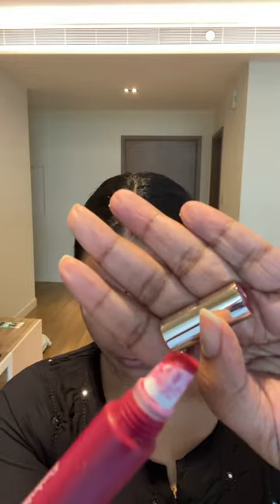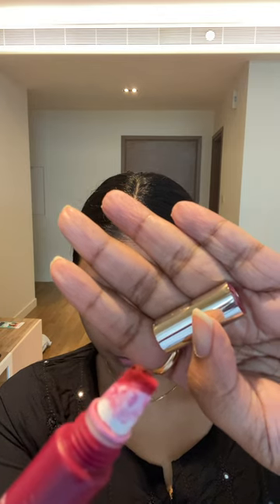This lip formula is seriously UNDERRATED.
Clarins Vivid Lip Perfector - Shade 04 on brown skin. One of my favourite high-end lipstick formula!